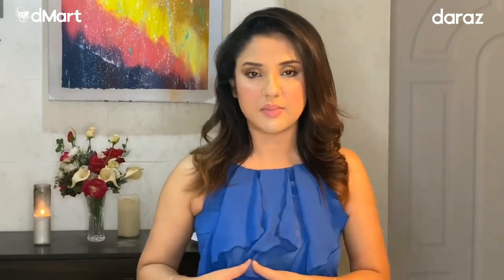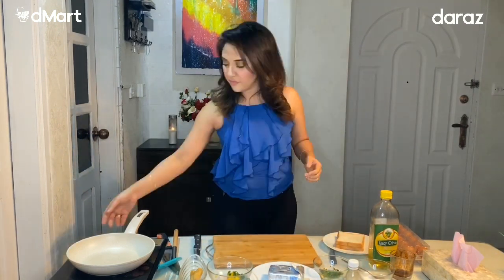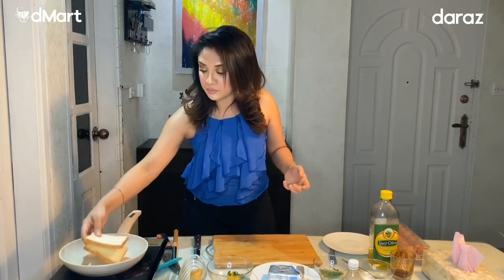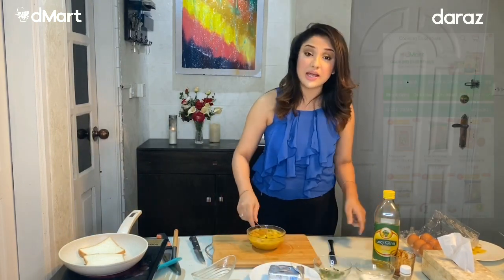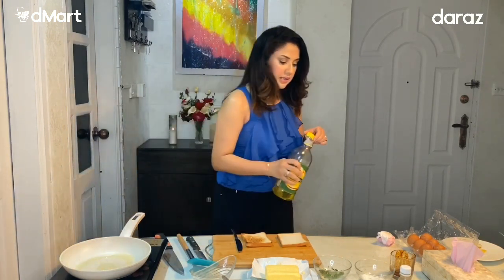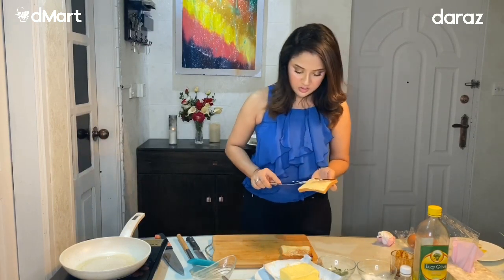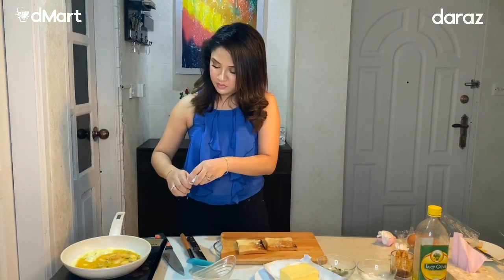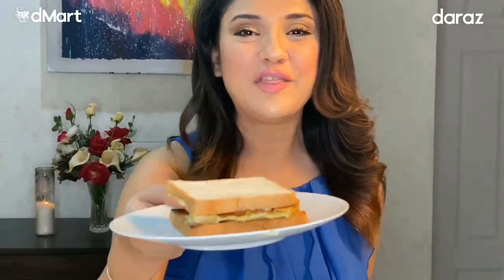Egg Sandwich | Daraz Presents Sonia’s Kitchen powered by dmart | Episode 3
The dry ingredients that I have used for this recipe, I got them all from dmart.

Delivery charge of dmart is only 30tk.
dmart is the largest online grocery shop with lots of varieties

Downlaod daraz app now and do all your necessary grocery shopping from dmart